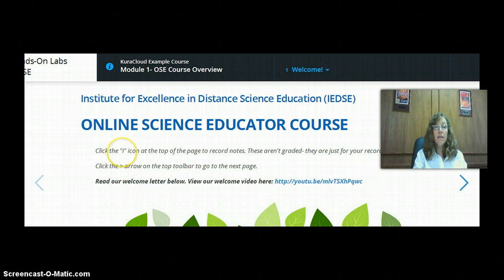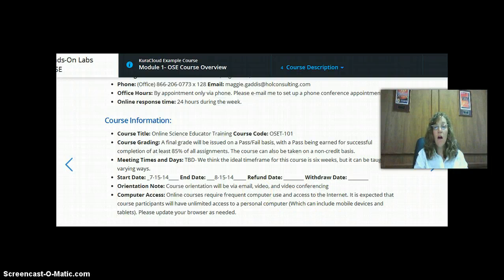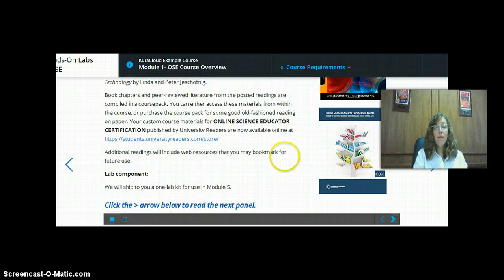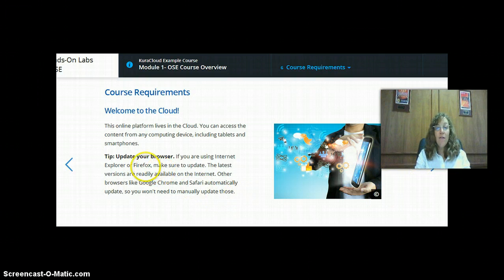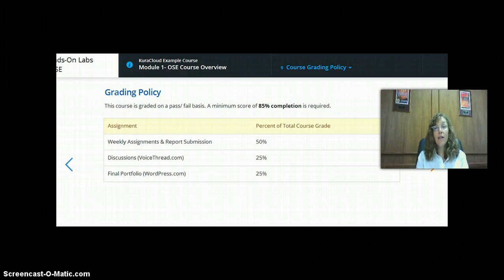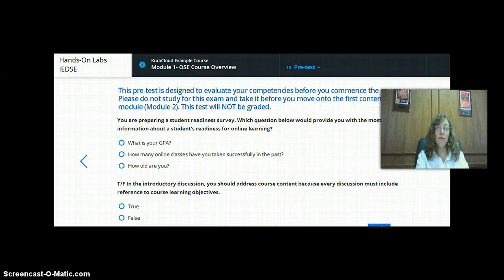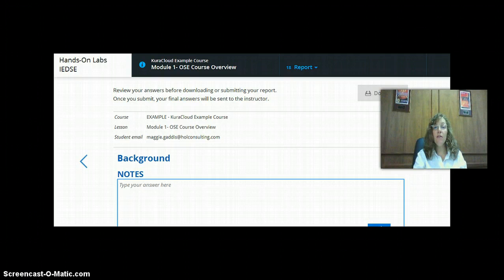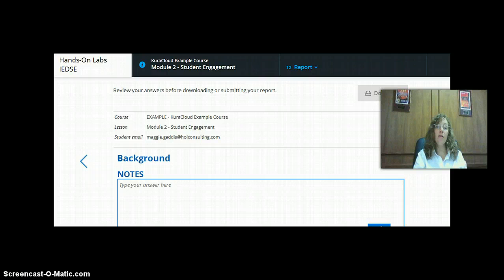Welcome! Online Science Educators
In this video I will give you a thorough orientation to the course and highlight for the reviewers specific components for which we seek feedback.